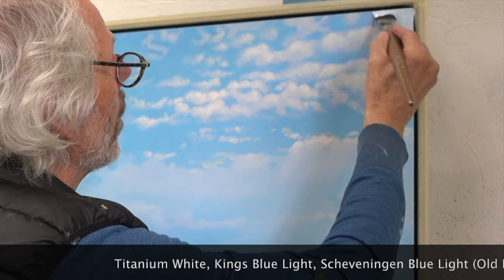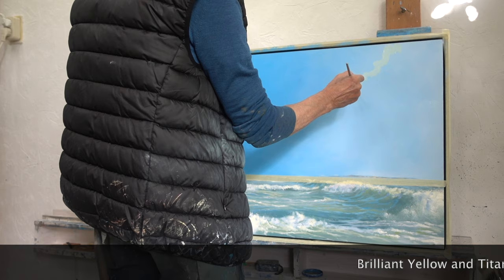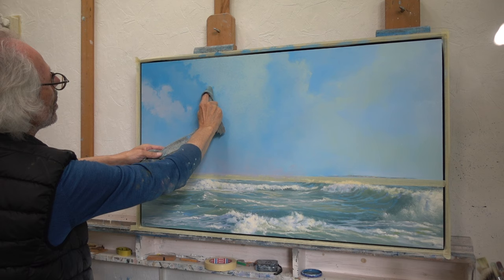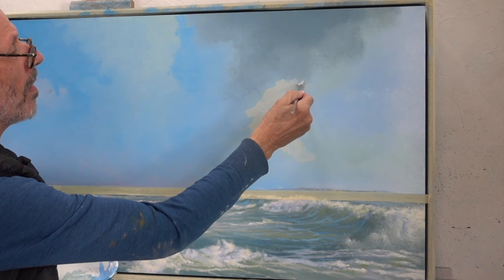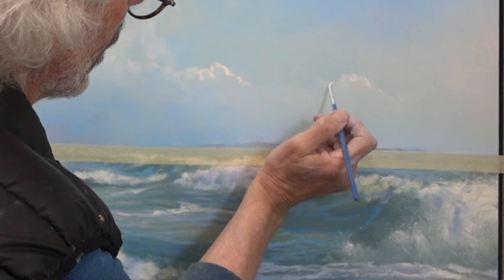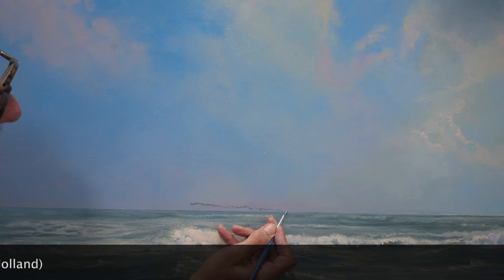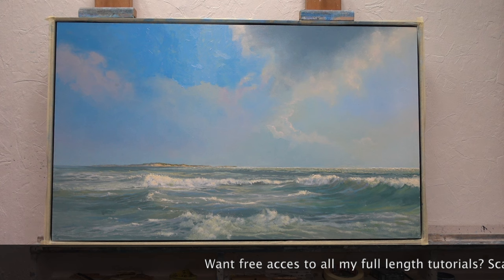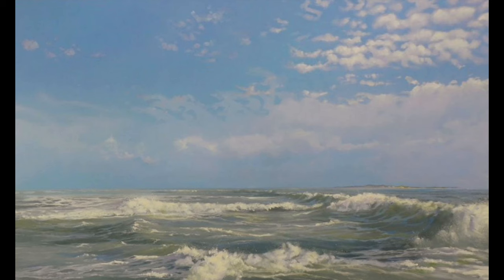Reworking an Old Painting (trailer)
In this trailer to a 25 min. video Dutch painter Janhendrik Dolsma demonstrates how he reworks one of his old oil painting, mostly focusing on composition.
The full length tutorial is exclusively available for video patrons